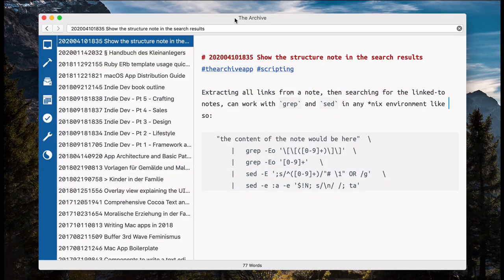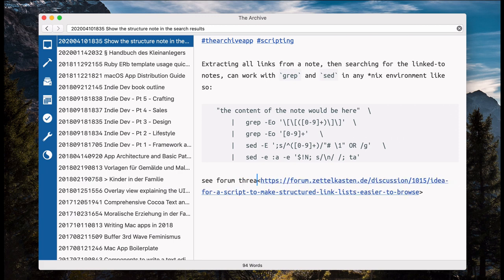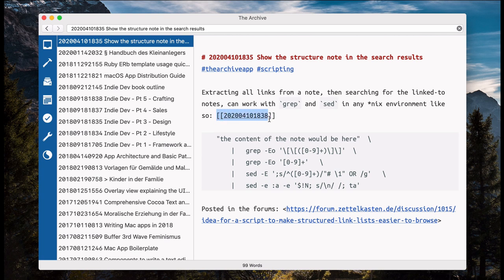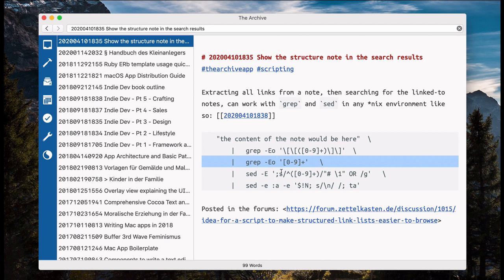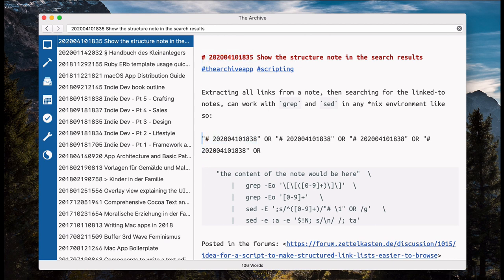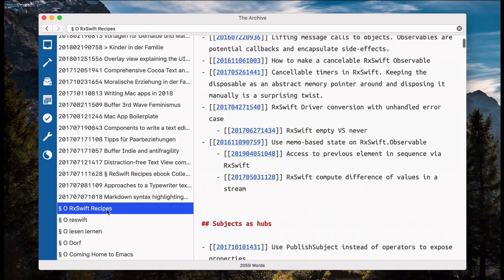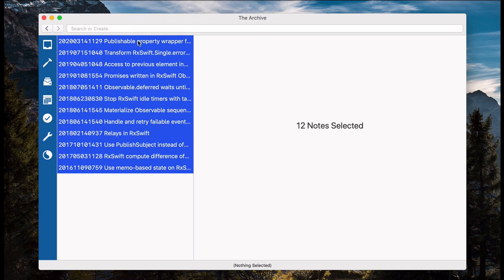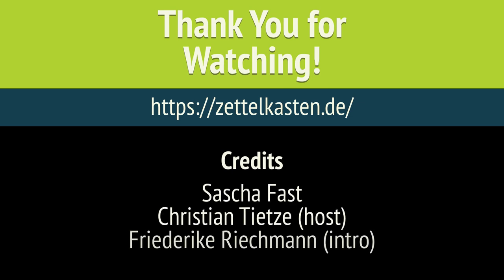Transform a list of links into a browse-able list of notes with this script (The Archive for macOS)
Ok, full disclosure: Sascha is alright with this idea :)

Ever wanted to browse all mentioned notes in a more useful way?

This script transforms a list of links to a combined search for the set of all the linked-to notes.  Use it to produce search results that match the notes you were linking to, ignoring all the rest.

Caveat: you have to make all note headers uniform, or the search will not find the target notes. The "OR" search works in our app, The Archive, and a ton of other applications that support boolean search expressions.